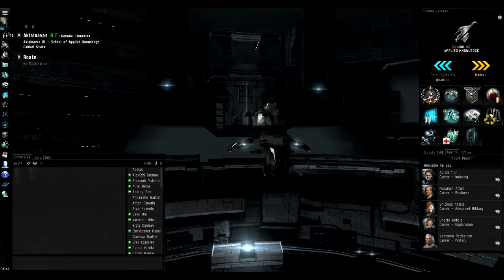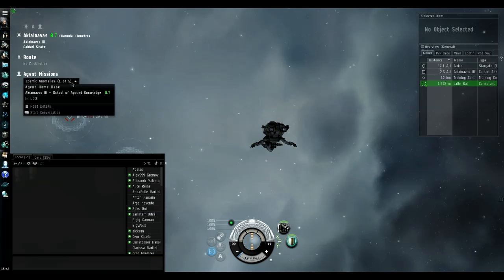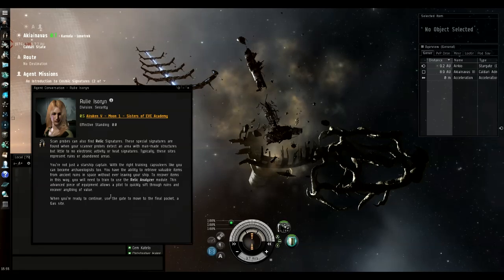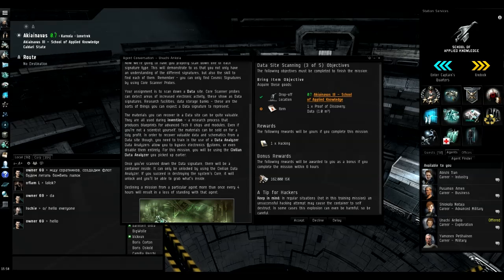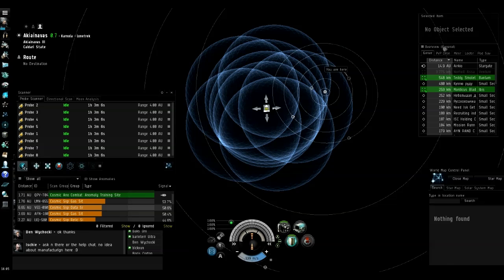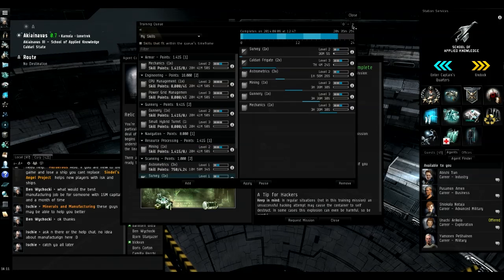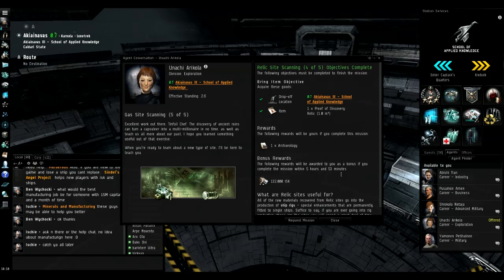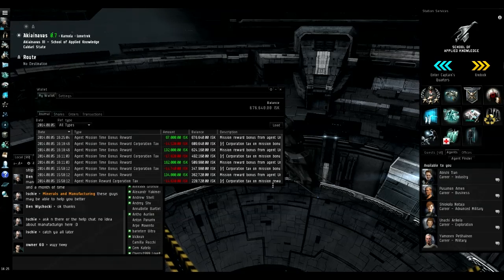Scanning - EvE Online Tips For New Players E4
Starting out the career agent missions with Exploration.  I'm starting this one first because when I started scanning was a lot less user friendly than it is now so I cover it in detail.  I expect future videos to be shorter, each covering individual topics.

If you're completely new to Eve Online or have been thinking about giving EvE Online a try then this series is for you.  It is intended to help people who are new to EvE Online figure out how to get started and learn some of the basic mechanics of the game.

I am a LONG way from being an "expert" at eve but I have picked up a few things since I started a little over a year ago.  EvE Online is legendary for it's steep learning curve (or 'learning cliff' as some call it).  It's so complex that it can easily overwhelm new players.  It's my hope that this series will make it a bit easier for new players to get a better start in EvE.